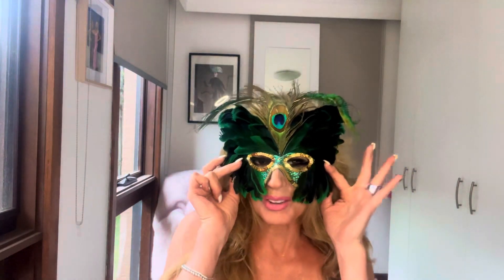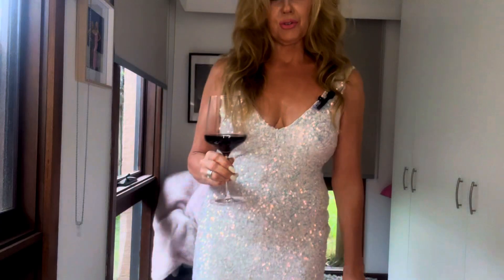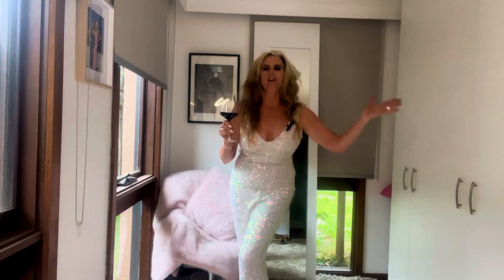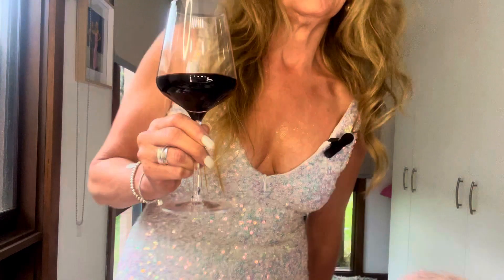False Eyelashe Turorial for Daytime/Nightime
Welcome to Maturing Beautifully.  I am so excited to demonstrate False adhesive Eyelashes for daytime - nighttime . What better way to feel a little more elegant whilst spending some you time. They are fun but at first can be frustrating - please try .

Most of the lashes are from EBay : SHEIN and not costing and more than $20 for a pack of 10.
Adhesive I use is Duo - white with brush - there is a sensitive one available also
Happy Eyelashing !!